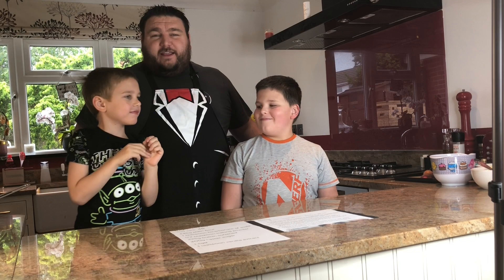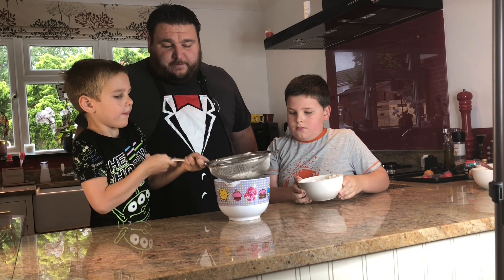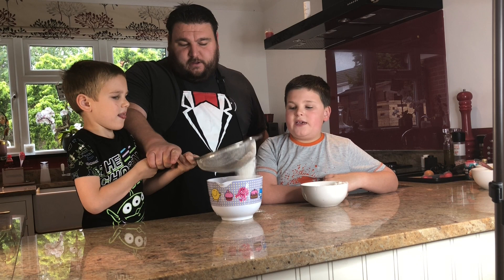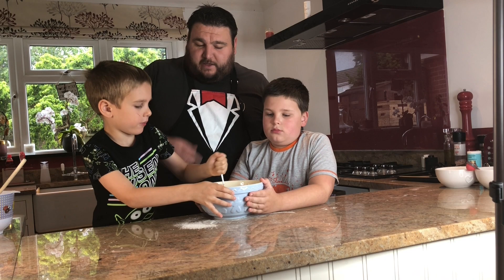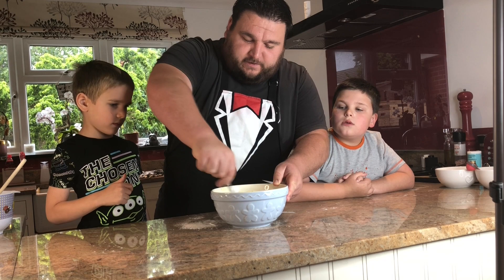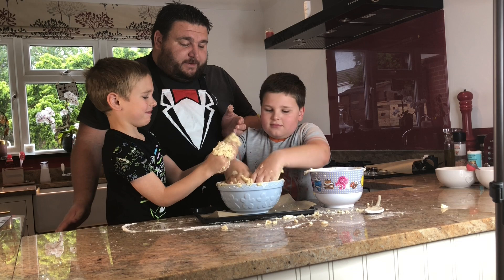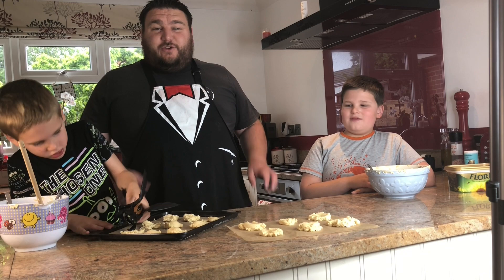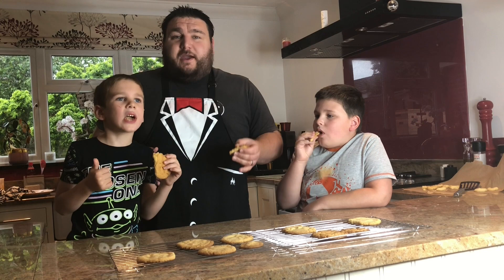Let's do with Mr Mussett and sons: Cookies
Enjoy the chaos as Mr Mussett and sons have a go at baking. Perhaps you could have a go to and perhaps you'll even do a better job!